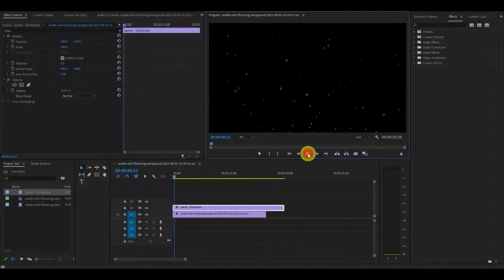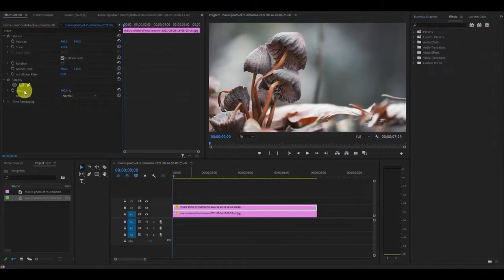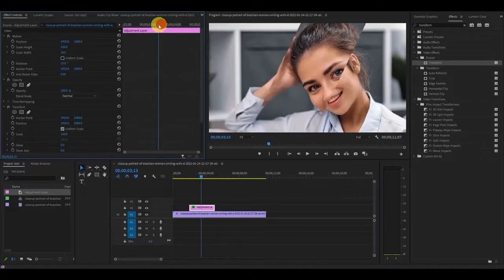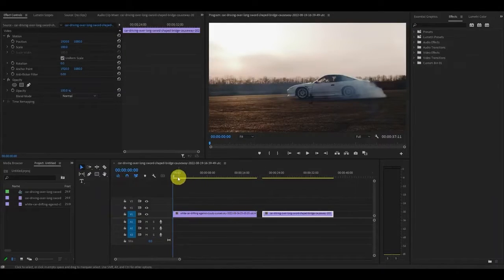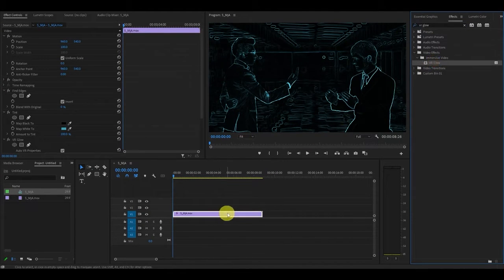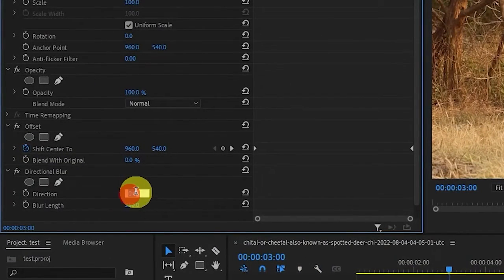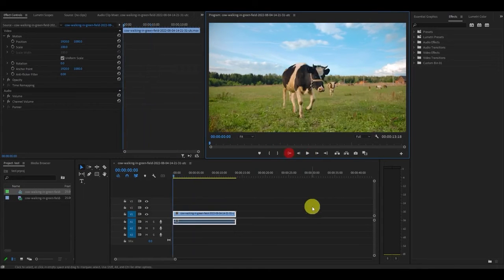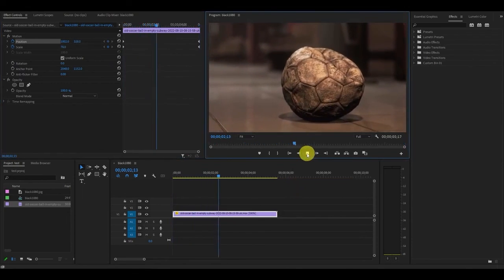TOP 10 Premiere Pro Effects OF ALL TIME!